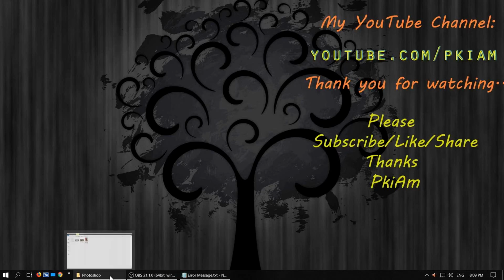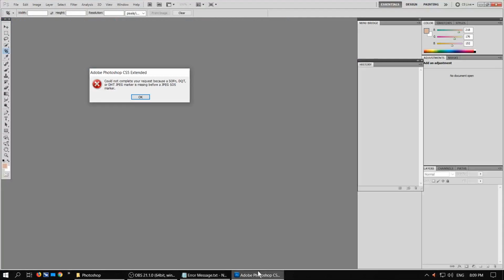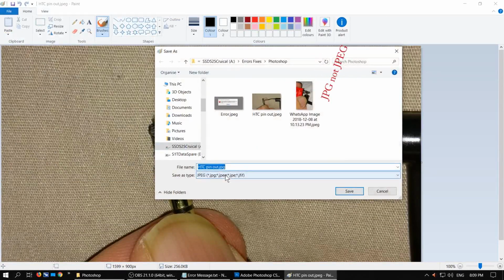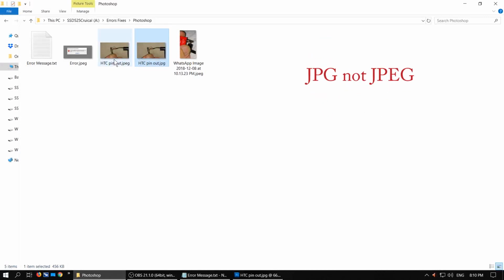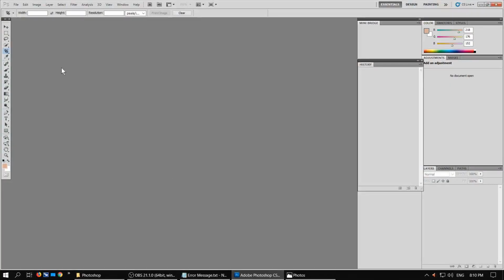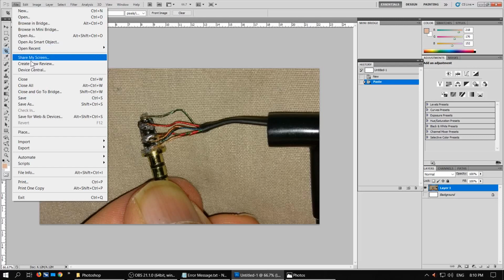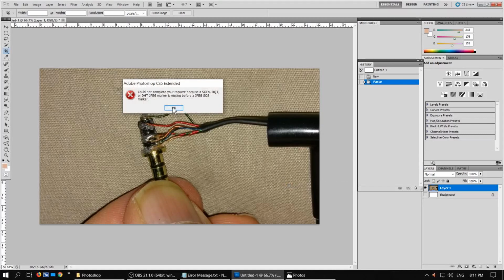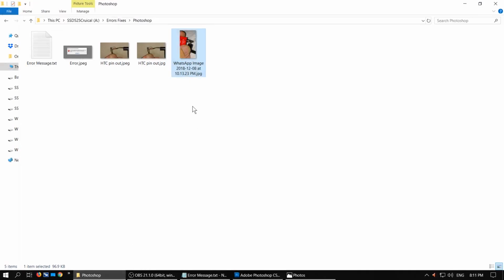[Fix] Photoshop error opening image file SOFn,DQT, or DHT JPEG marker is missing !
Quick video of how to fix the following Photoshop error when opening an image file !
Error: Could not complete your request because SOFn,DQT, or DHT JPEG marker is missing before a JPEG SOS marker.

Two ways to fix the error :

1. Open the file in Paint , save as a JPG instead of JPEG file. Open the saved file in Photoshop the error is fixed.

2. Open the file giving error with default Photo application that comes with Windows, be it Windows 10 or 7 or 8.1... right click the opened file and copy. Now open Photoshop and create new file (CTRL+N) by default it will use the clipboard (the dimensions etc are automatically selected. Past using CTRL+V or edit menu the copied image. Now save this Photoshop file or edit to your hearts desire. Note: Renaming the file itself from jpeg to jpg alone will not fix it, at least it did not do it for me :(. !